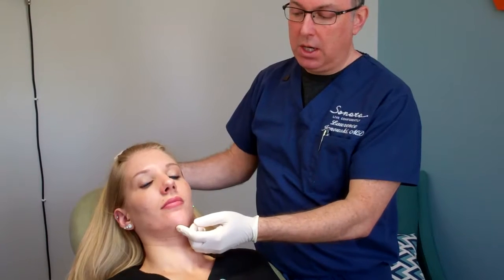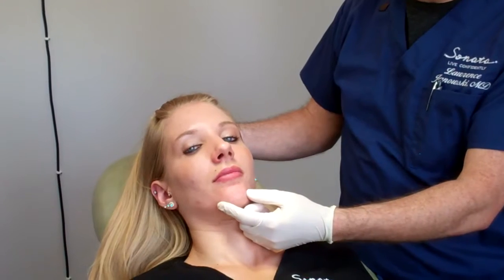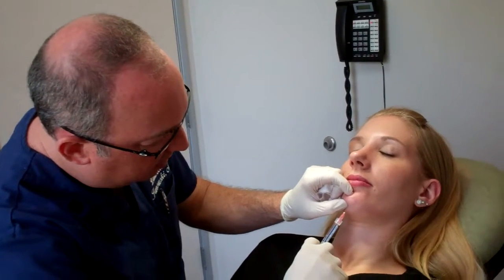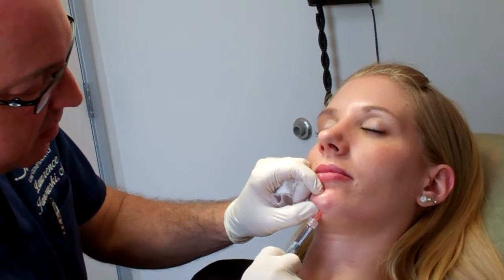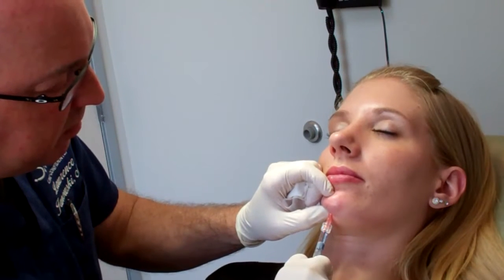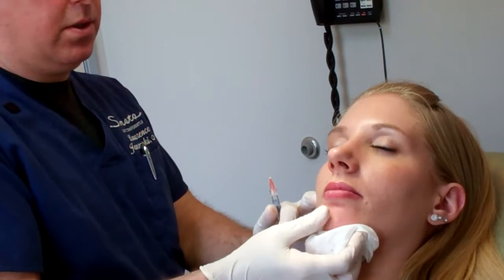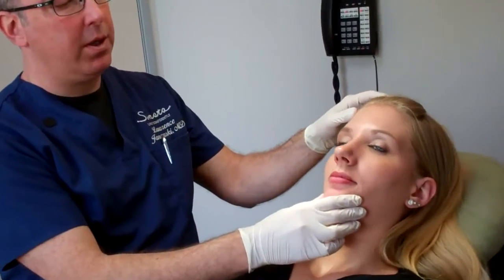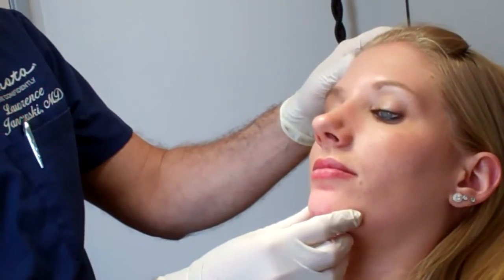Chin Augmentation with filler Lawrence Janowski, MD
the office of Lawrence Janowski, MD, est. 2004, Broomfield, CO